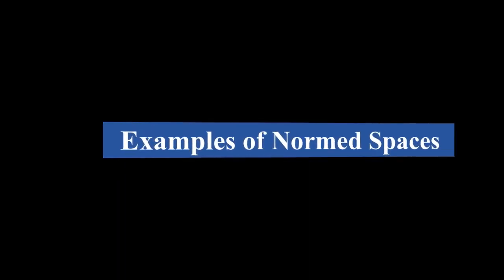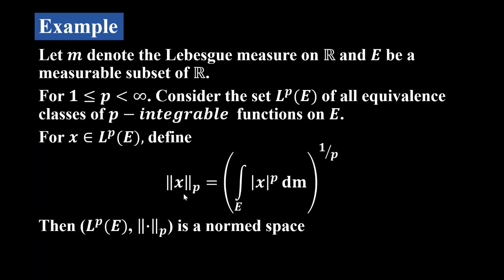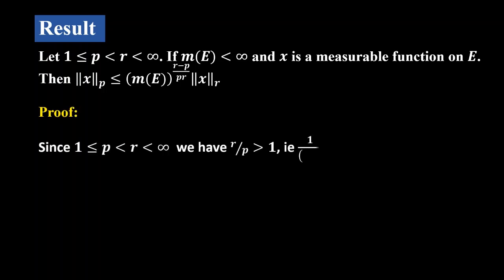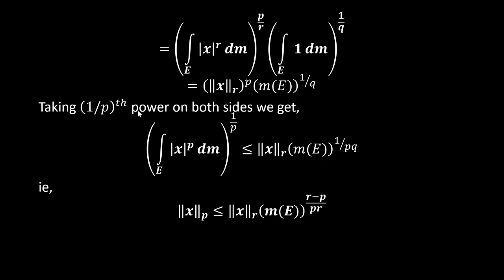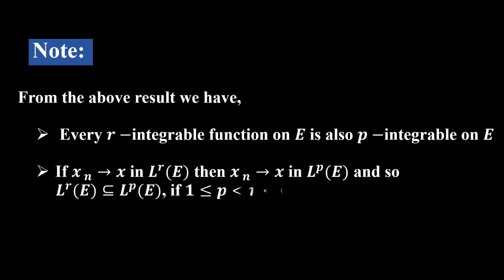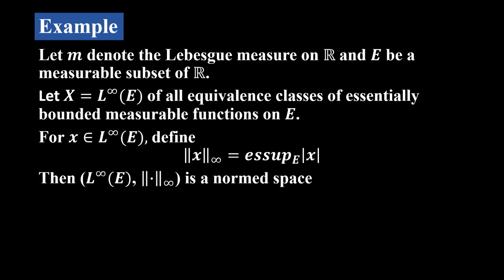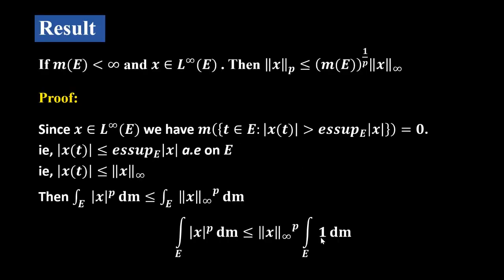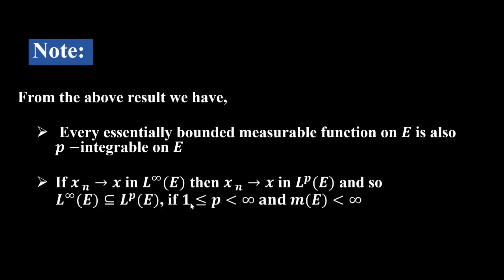Example Normed Spaces L^p(E) and L^infinity(E)